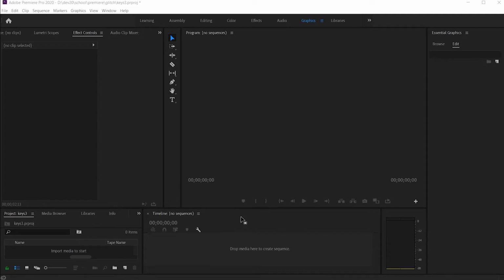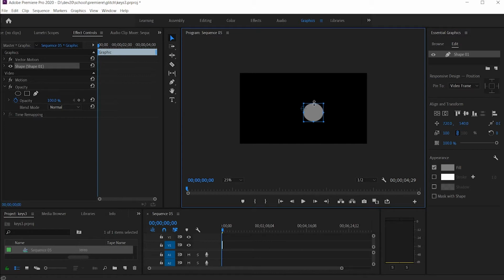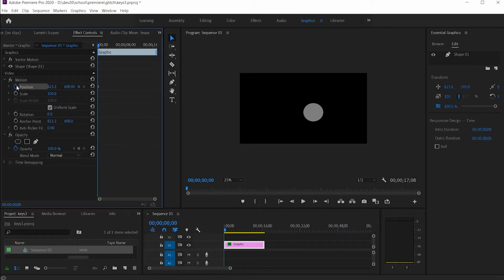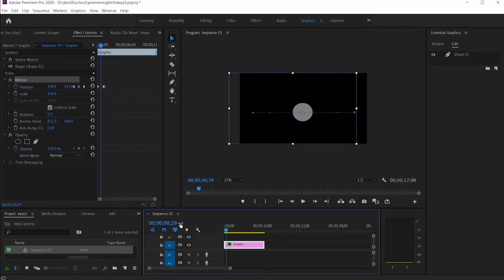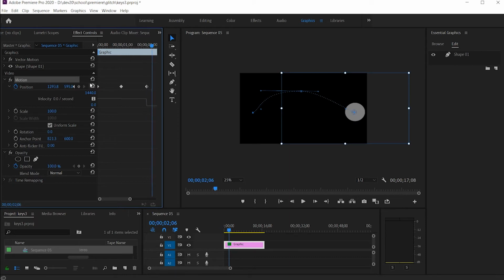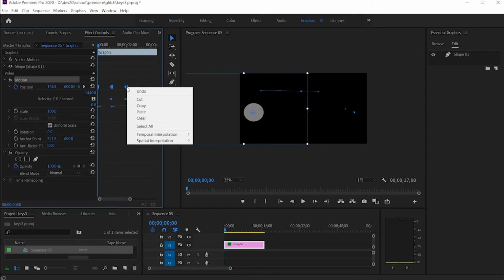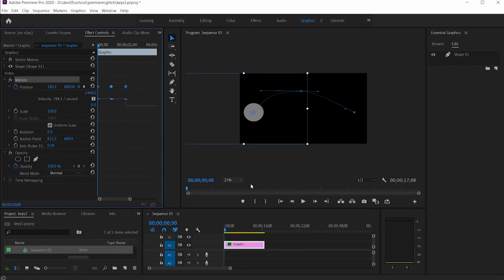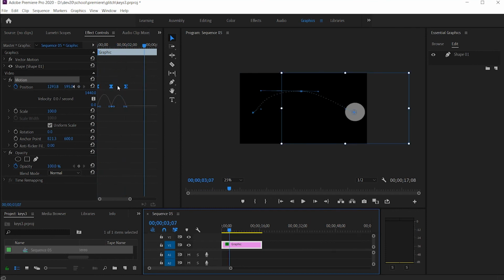Adobe Premiere Pro Introduction to Animation via Keying Basics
Keying an object is straight forward. This video goes over Easing + animating a simple shape created with the Graphic editor.